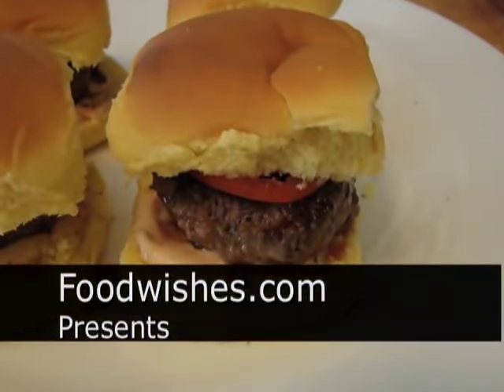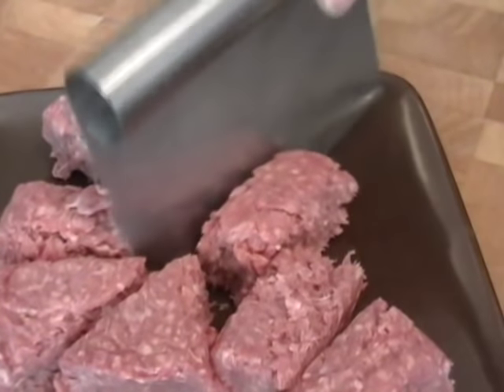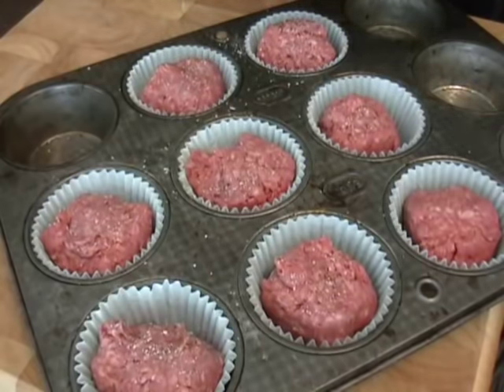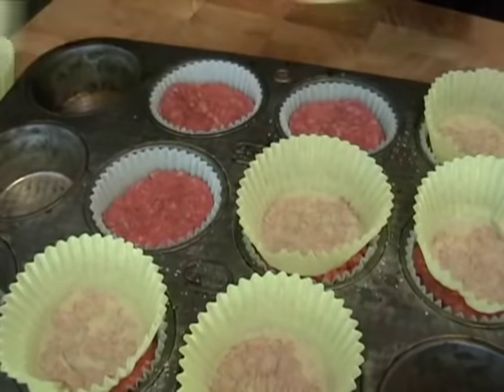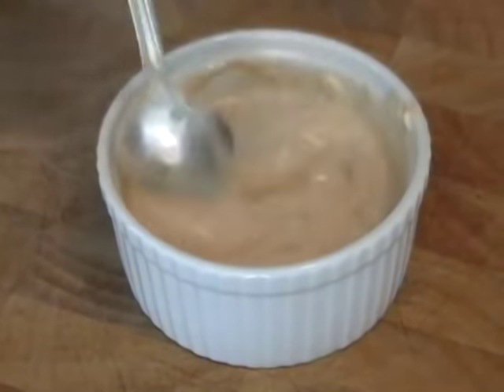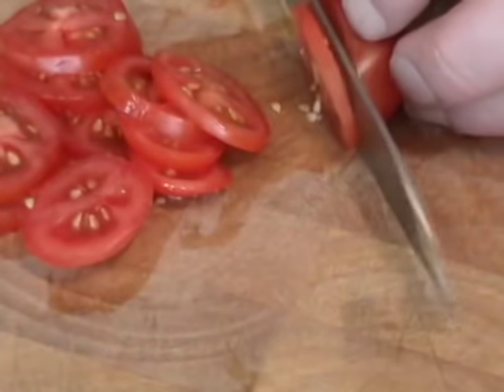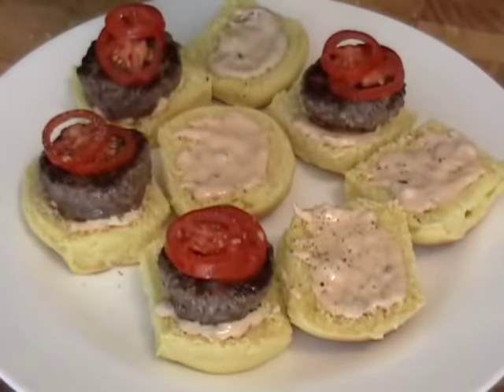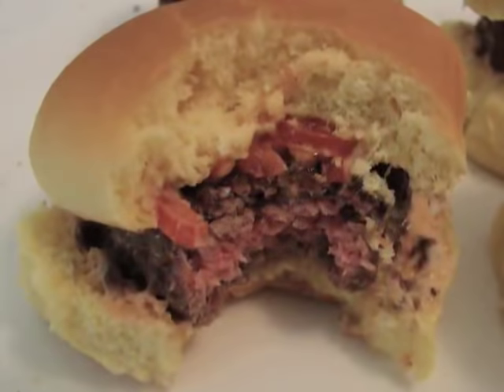Beef Sliders - Mini Beef Burgers